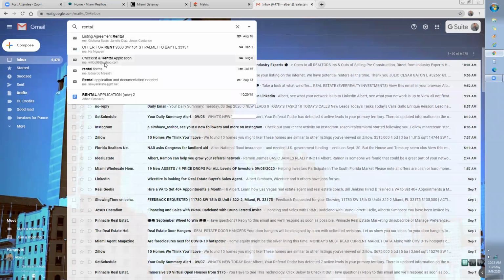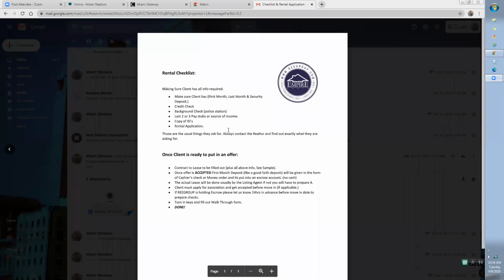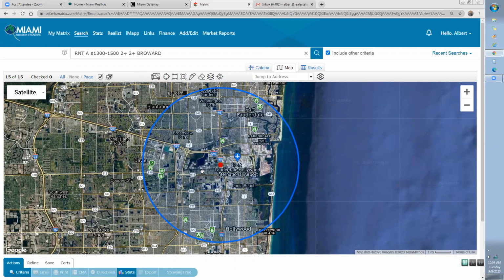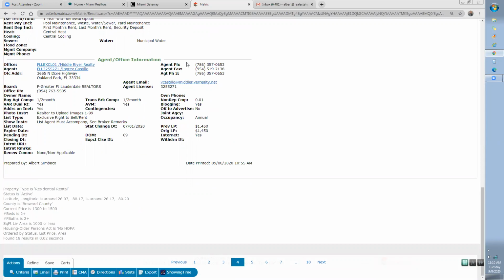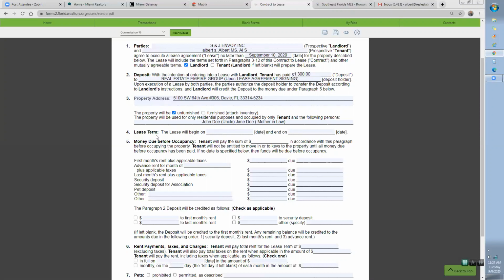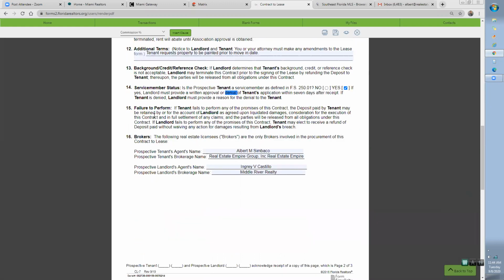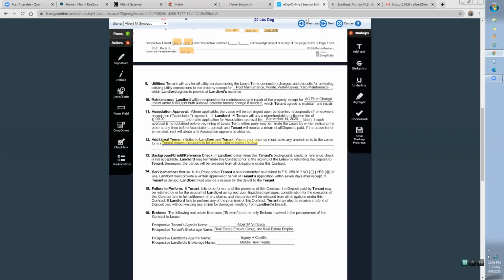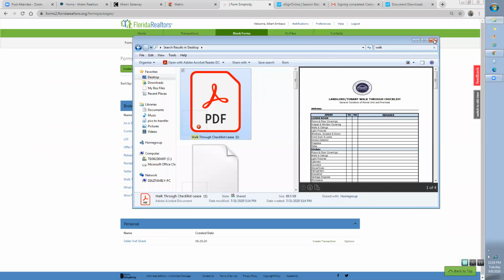Lease Ft. Albert Simbaco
Real Estate Empire Group